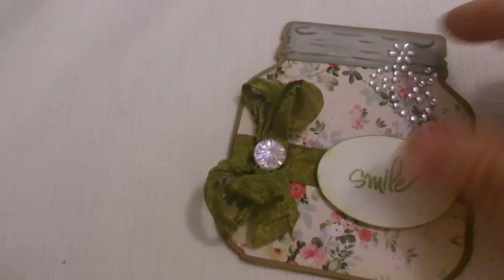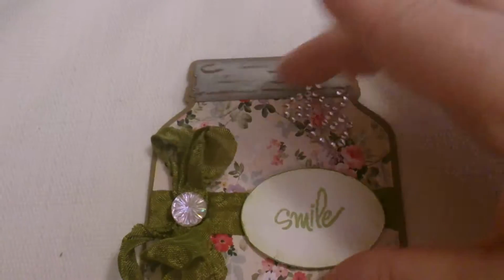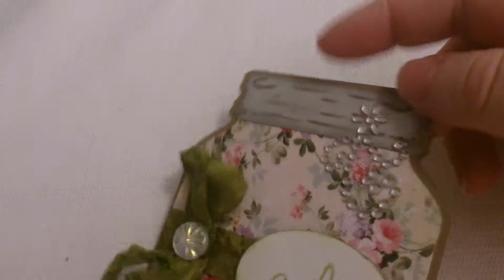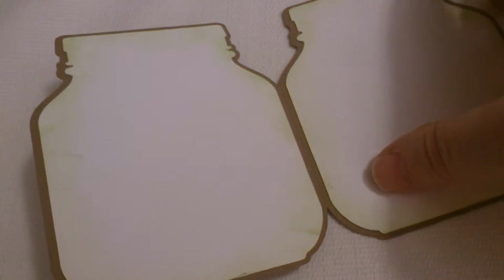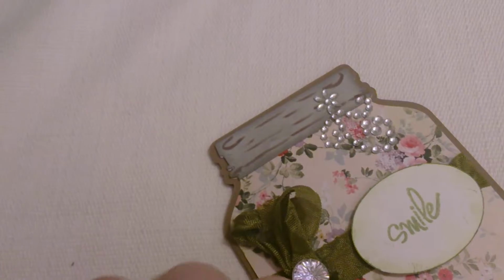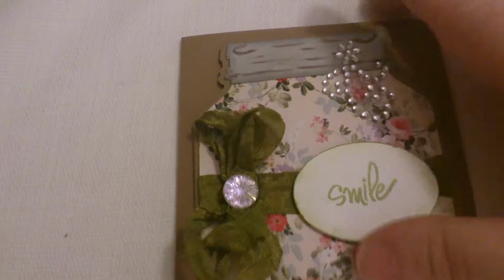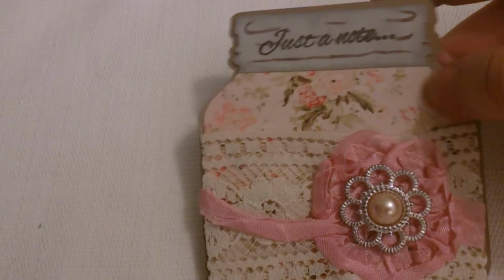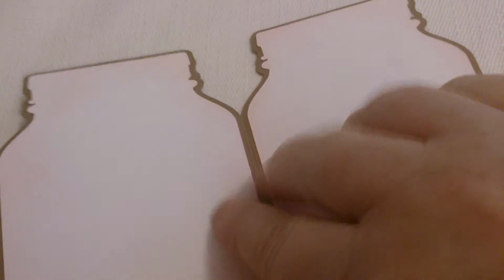YPP Swap-Mini Mason Jar Cards-Completed-0815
My mini note/gift cards for this month's swap. Make 2 mason jar cards, get 2 back.

THANKS FOR STOPPING BY & CRAFTY HUGS TO ALL.